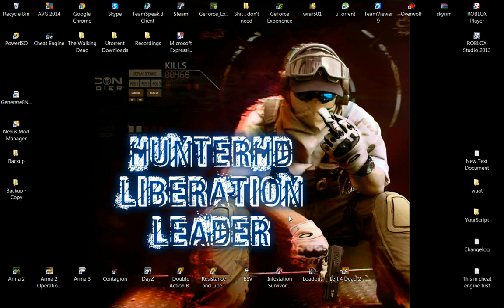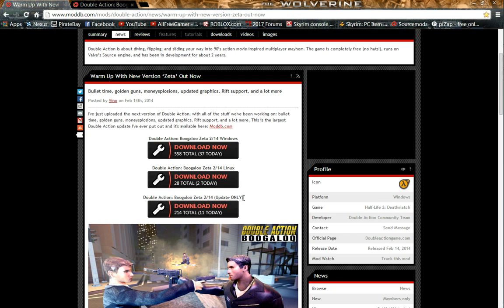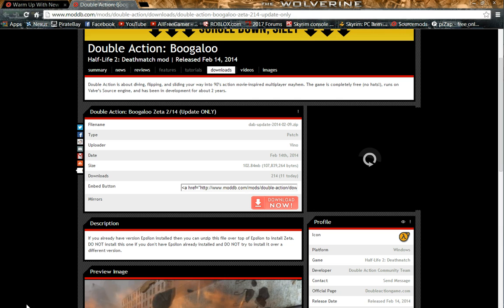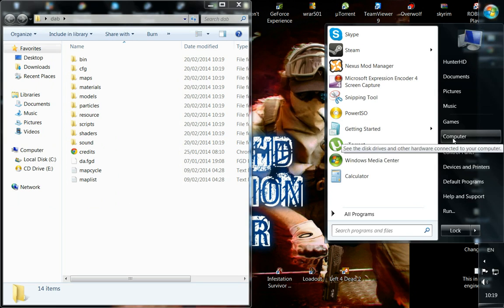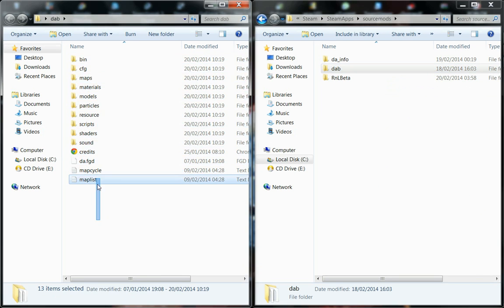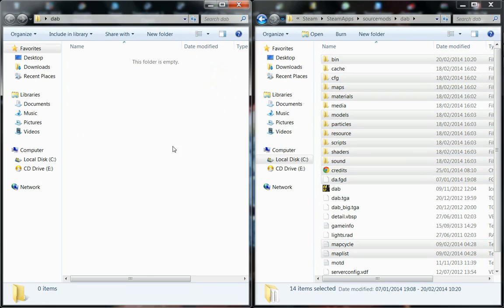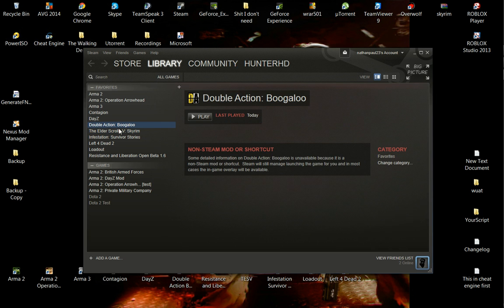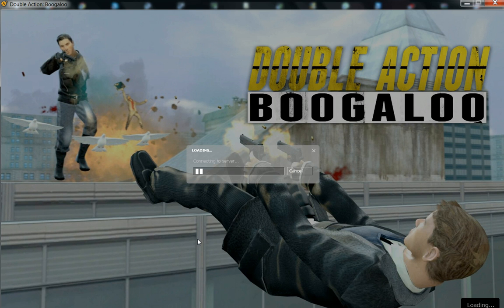Double Action: Boogaloo Download Tutorial (Outdated, Download on steam)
This video is old as shit, I aint that little bitch no more.

Hey guys!
Here is the tutorial on how to download
Double Action: Boogaloo